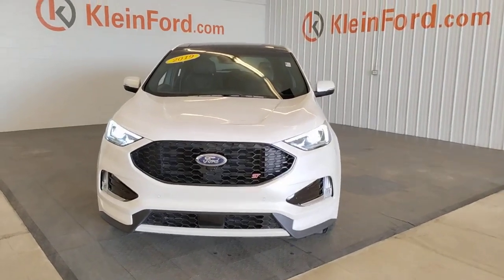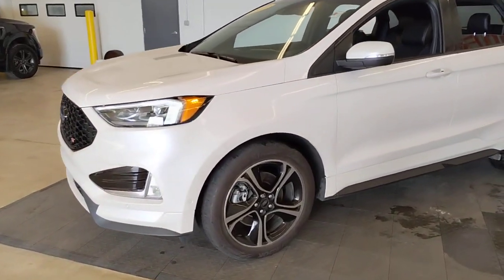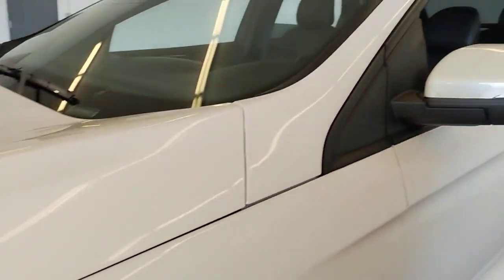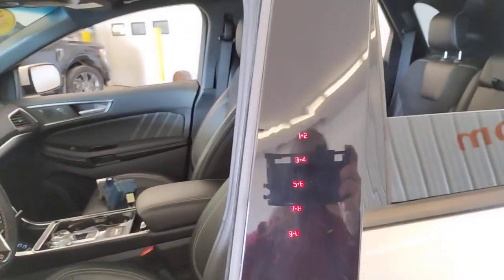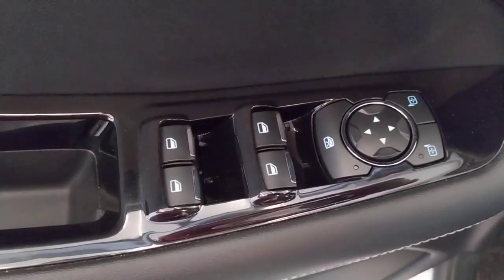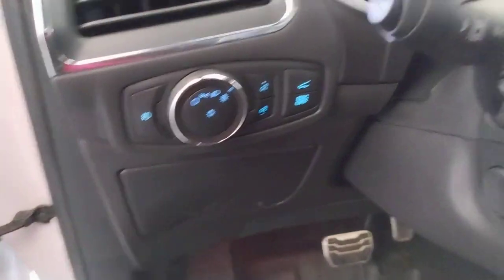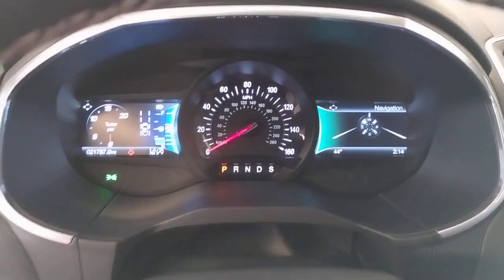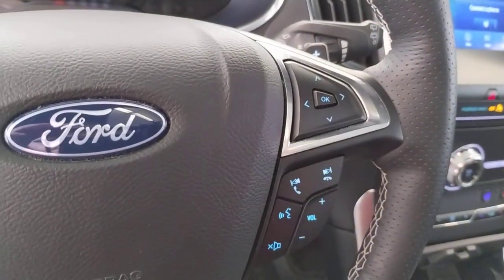2019 Ford Edge Greenville, Oshkosh, Appleton, Fond du Lac, Neenah, WI 70026-6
White Platinum Metallic Tri-Coat Used 2019 Ford Edge ST available in Winneconne, Wisconsin at Klein Ford. Servicing the Greenville, Oshkosh, Appleton, Fond du Lac, Neenah, WI area.